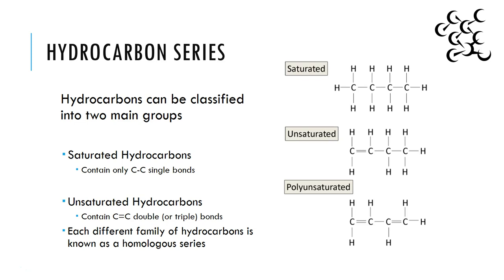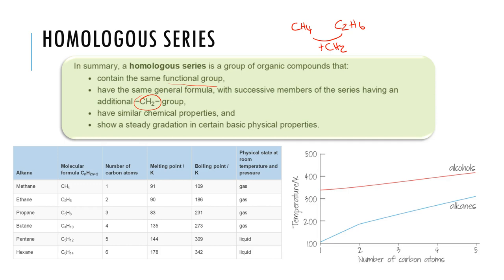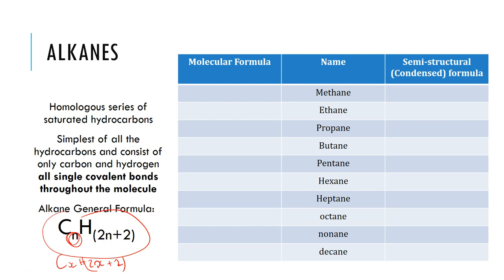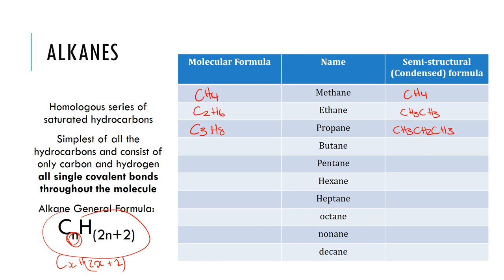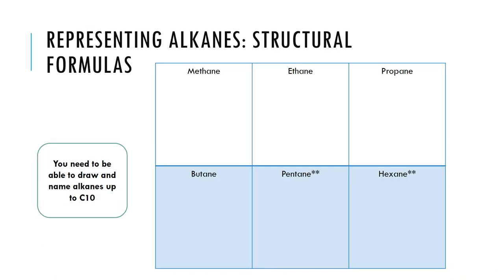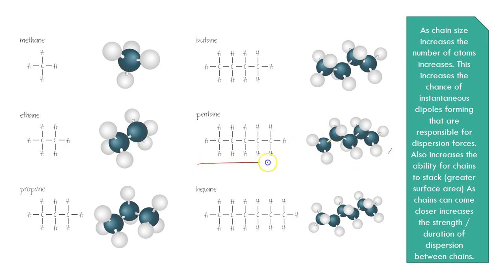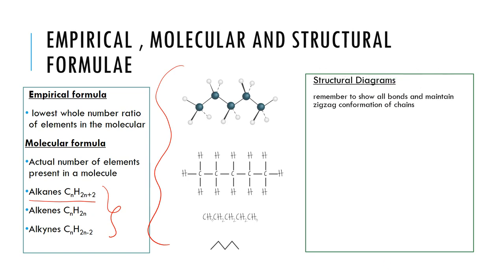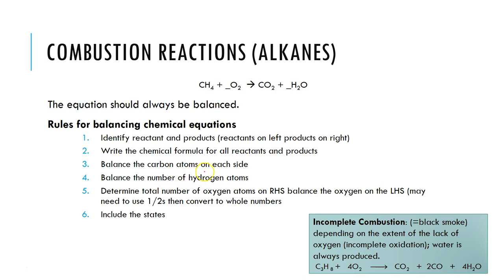IB SLOC2 Hydrocarbon Families: Alkanes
An introduction to the first of our hydrocarbon families: alkanes
The simplest of the organic families, consisting of single bonds between carbon atoms and made up of just hydrogen and carbon.